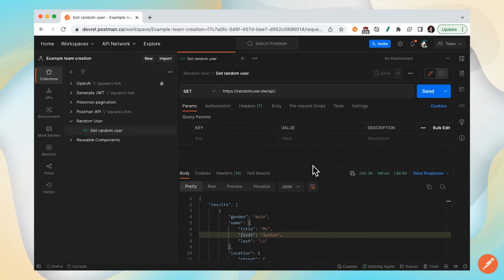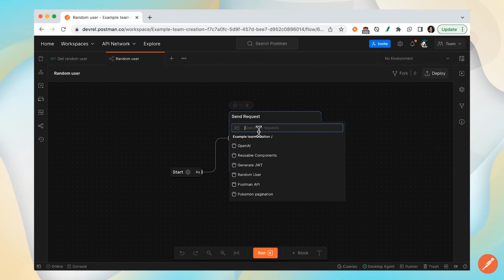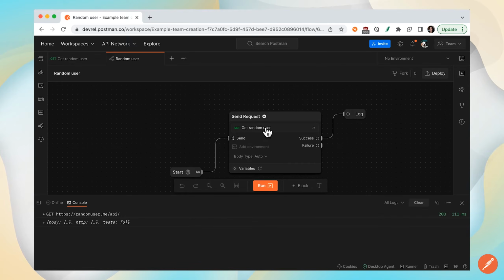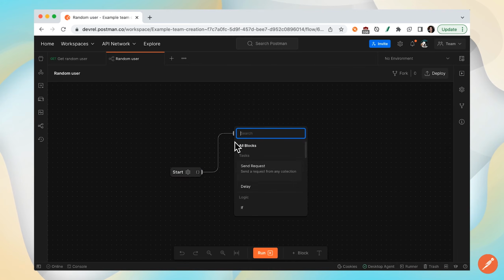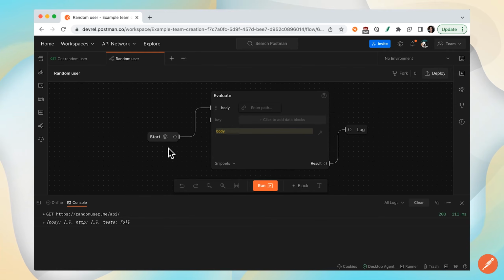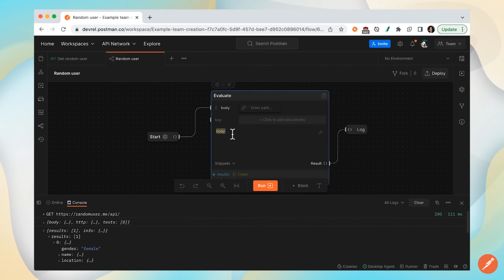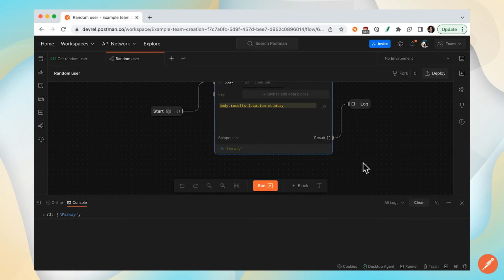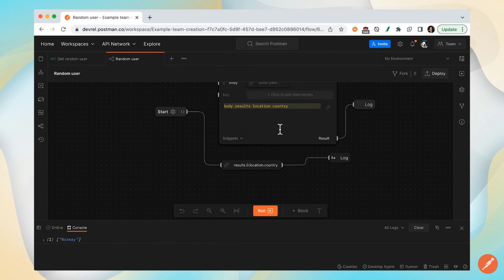Passing Data Between Blocks in Postman Flows: A Comprehensive Tutorial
Postman Flows can get data with API requests or directly from the Start block. This tutorial shows examples of Postman Flows getting data using both methods and passing data between blocks.